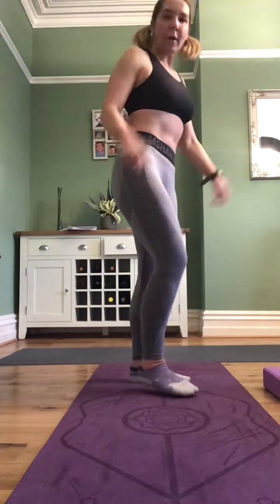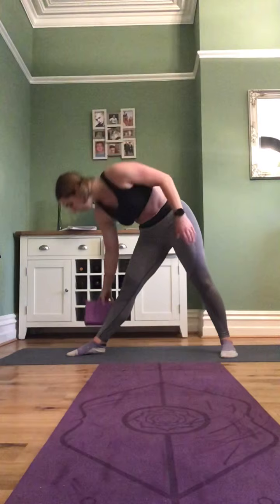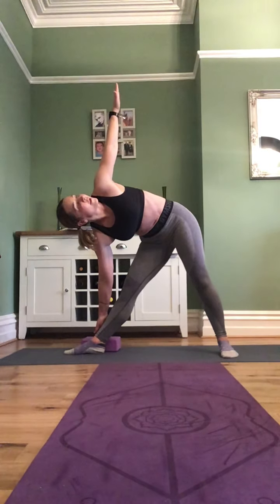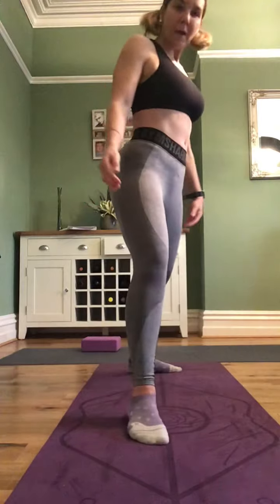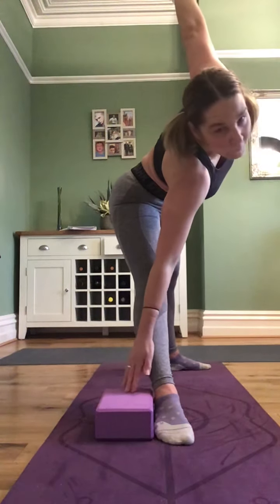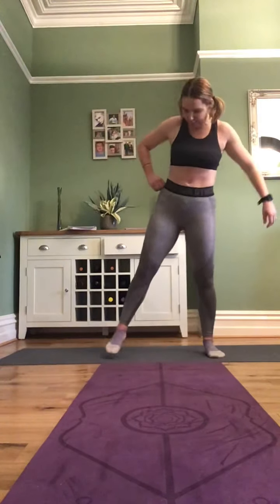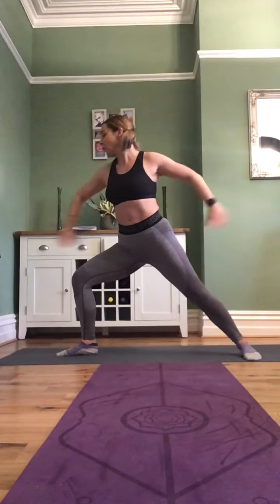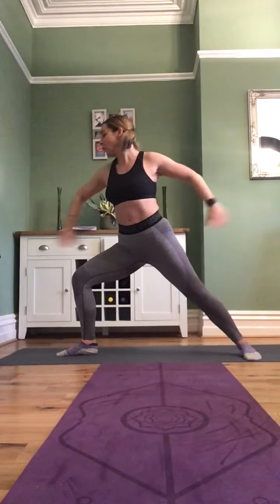Yoga asanas teaching points video 1 by Denise Pye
Teaching points for -
Mat based sun salutation
Cat / cow back bends - back, spine, shoulders
Forward food - hamstrings , gluteals, spine
Extended triangle - pelvis , hamstrings, feet, legs, ankles, hips
Warrior 3 balance pose - feet, ankles , gluteals, pelvis , hamstrings
Downward face dog - spine , shoulders, calves , hamstrings
Low lunge- hip opener , adductors , gluteals , quads , groin